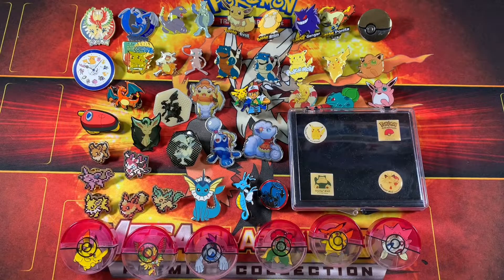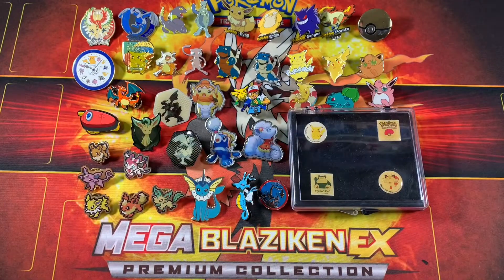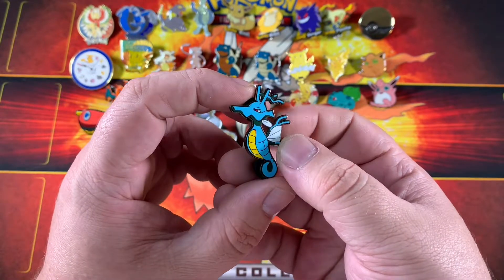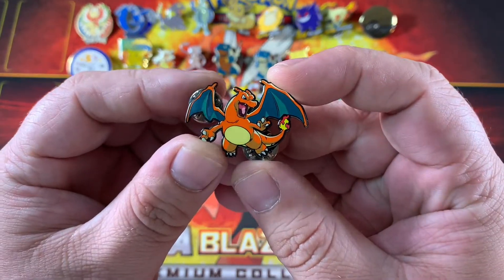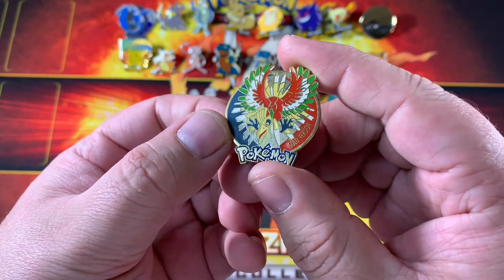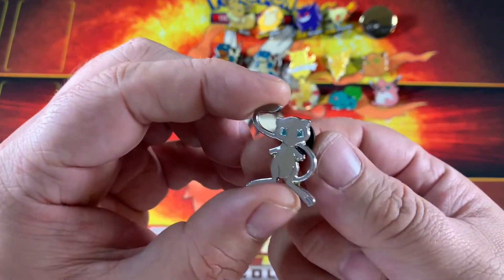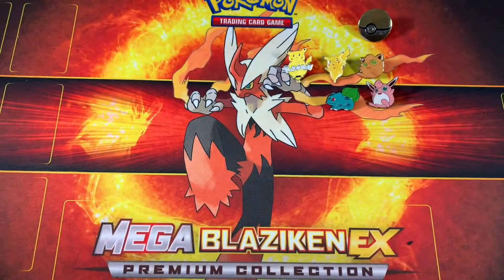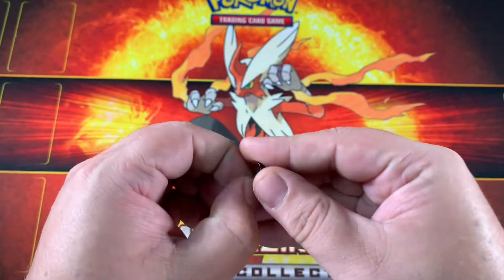Random Pokemon Pins!! Clearing Out My Collection! Going Through My Loose Pins! Pokemon Center Pins!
Hey guys! I have an awesome video for you today! I have recently decided to streamline my Pokemon pin collection and only focus on TCG related pins, Staff pins, and Championship pins. I wanted to put a quick video together showing off the loose pins before they are gone. It was a fun ride collecting throughout the years, but it's time to let go. There is a lot of VERY interesting pins featured in the video and EVERYTHING is for sale.